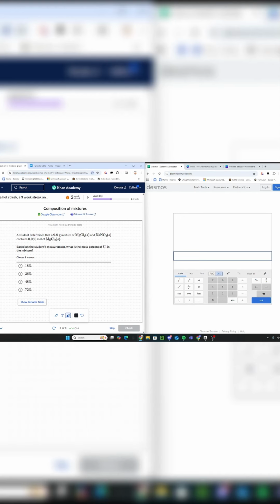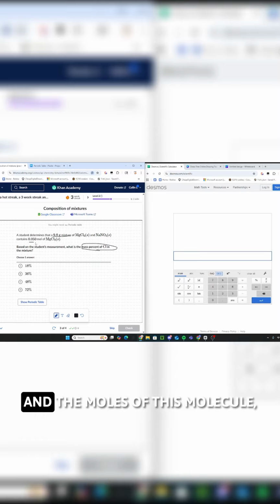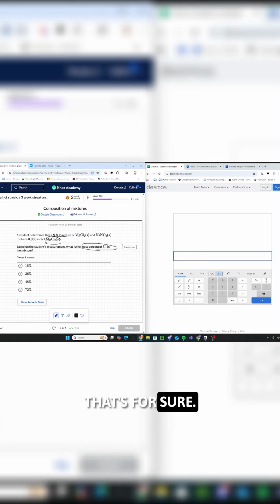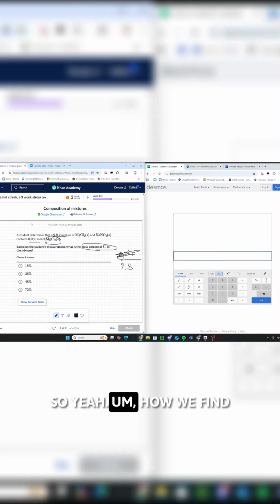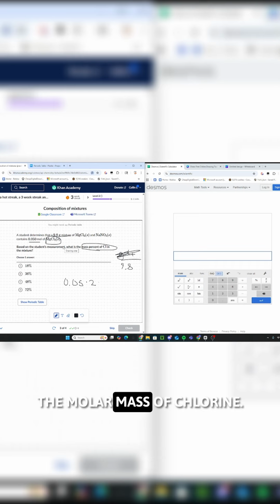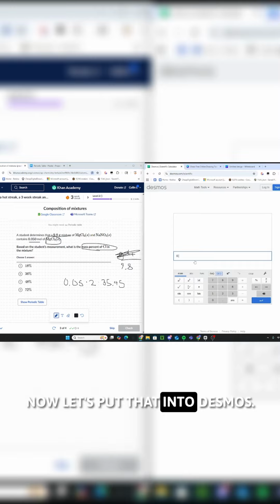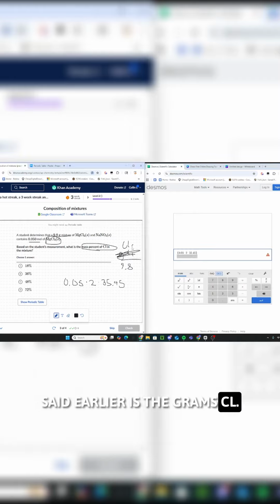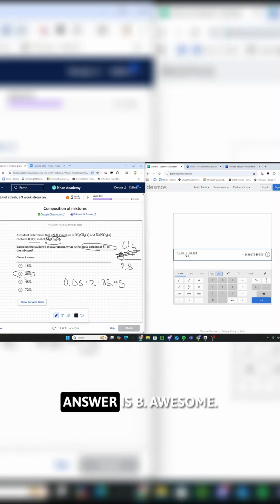Minute of Chem Everyday: 1.4 Empirical and Molecule Formulas (Day 4)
Minute of Chem Everyday: 1.4 Empirical and Molecule Formulas

Easy lesson for you guys today :)

I highly recommend taking notes. The ones put at the top of the screen are already formatted.

Good luck to all of you!!